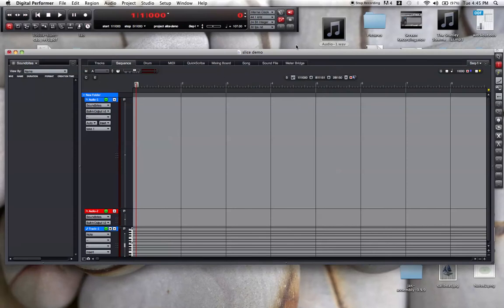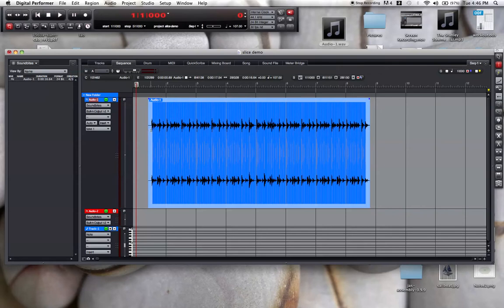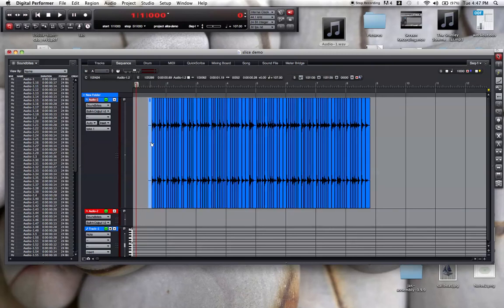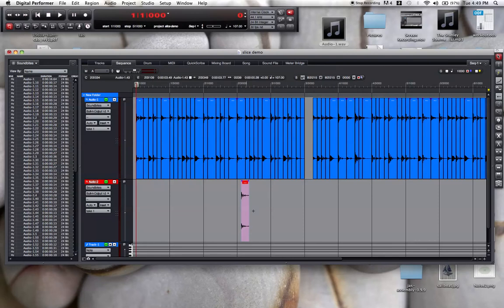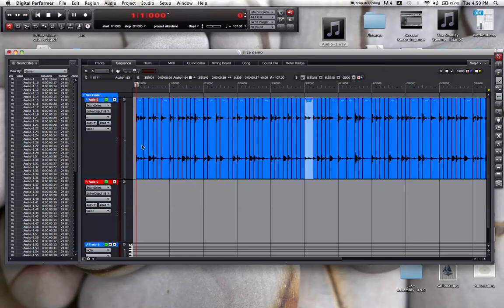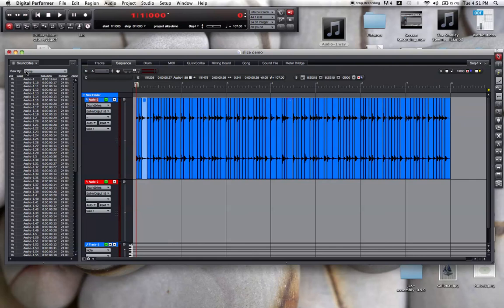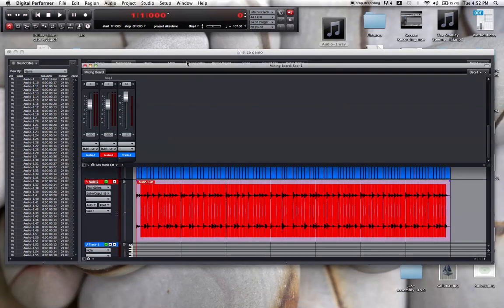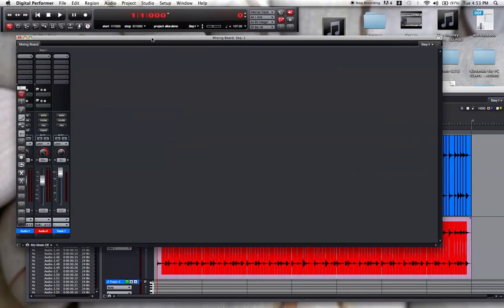Slicing and Rearranging loops in Digital Performer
Hey guys, here I show how to slice drum loops in Digital Performer (which is also covered in other videos), and then I show my personal preferred method of rearrangement, as well as an example of an effect that makes use of the rearranged loop.